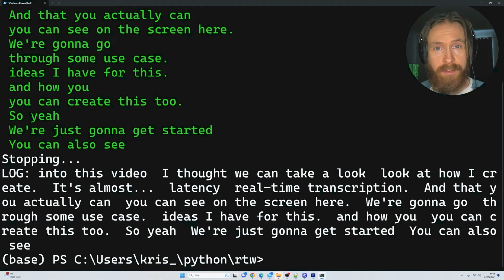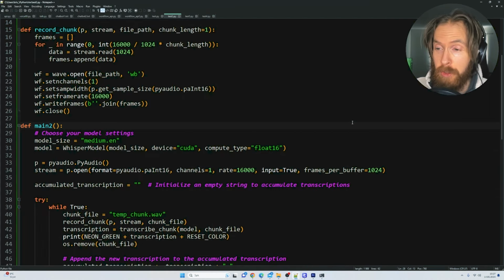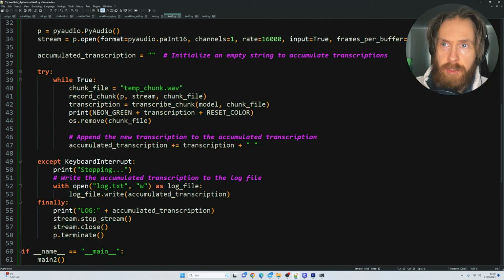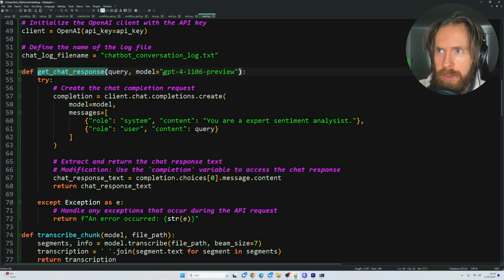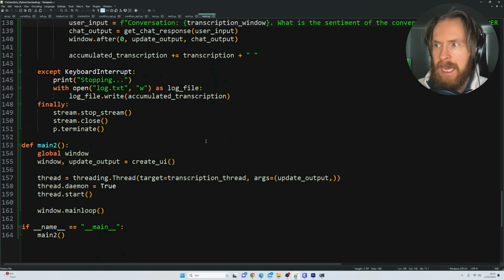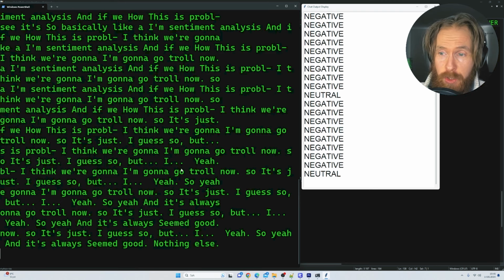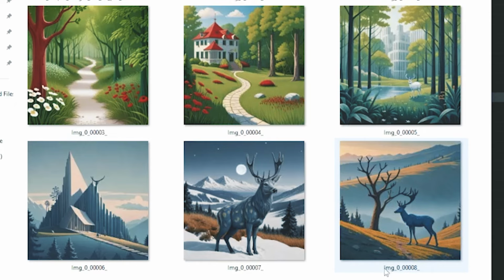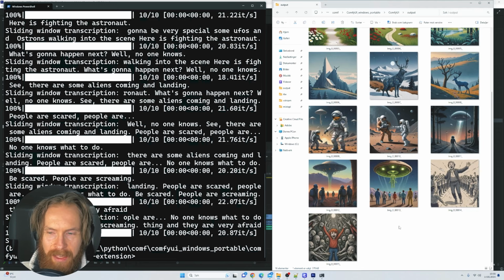SUPER Fast AI Real Time Speech to Text Transcribtion - Faster Whisper / Python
SUPER Fast AI Real Time Voice to Text Transcribtion - Faster Whisper / Python

I created a almost zero latency real time AI voice to text transcribtion using faster whisperer and python. We are gonna look at some use cases for the script and a preview of my upcoming video. Enjoy!

00:00 Intro
00:21 Real Time AI Transcribtion "Mr.Beast"
01:25 Setup / Python Code
03:33 Real Time AI Transcribtion "Sentiment Analysis"
05:51 Real Time AI Transcribtion "Secret Project"
08:14 Conclusion